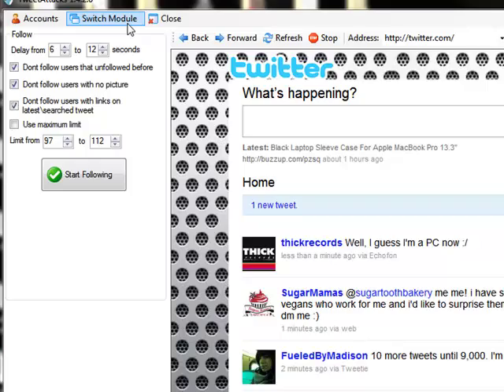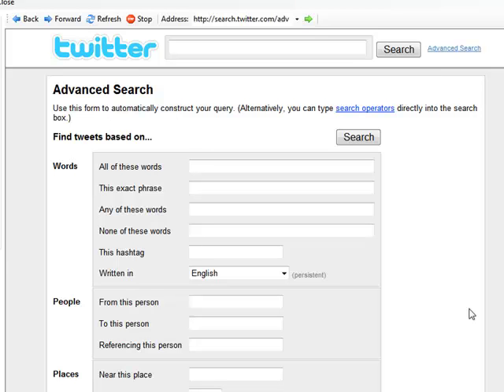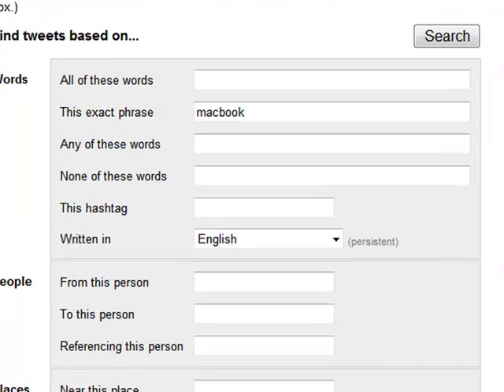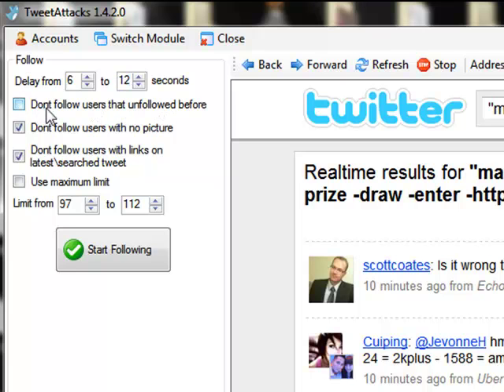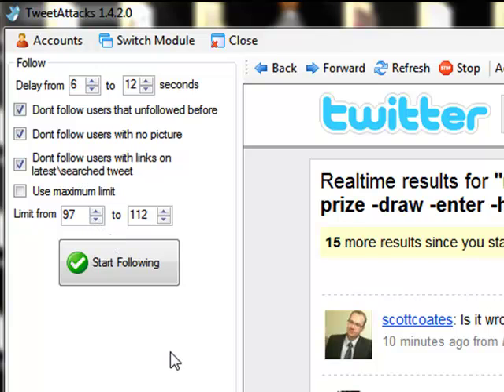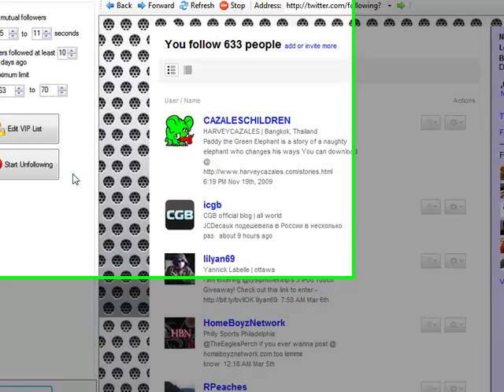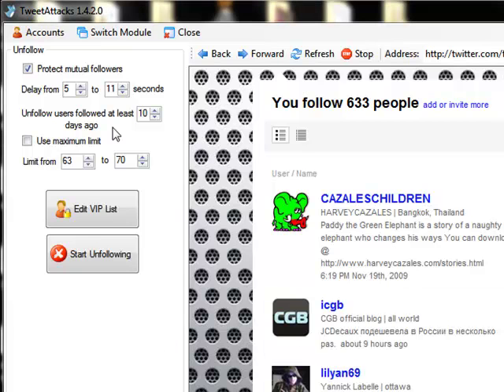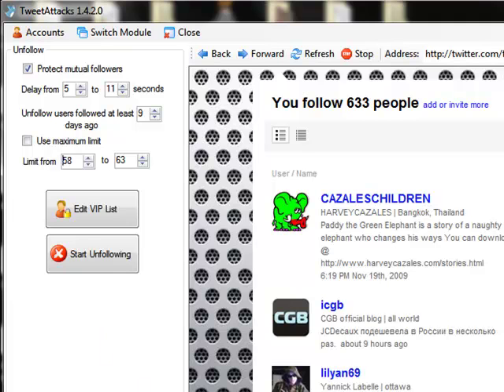How To Make Money Online Canada - $500/Day By Autoblogging! [Making Money Online In Canada]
Making money online in canada has never been so easy through autopilot blogging (autoblogs) which you scale up!

This method is SEO friendly and not (Sploggy) plus you can make as many as you want..

Step 0: Setting up tweetattacks.

make money online for free in canada how to make money online canada how to make money online in US ways to make money online make money online canada making money online in US how to make money online accomplishing your dreams earn money online canada make money online fast how to money online US making money online US Canada personal development affiliate marketing Money (The Office) law of attraction CANADA Opportunity CHINA.JAPAN Toronto Vancouver Montreal Columbia Winnipeg Edmonton blogging Marketing Business Ontario Calgary Alberta Network Ottawa Making Income making money online Cash Easy Work Earn make online money